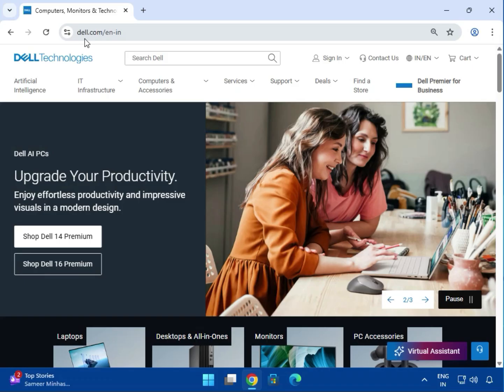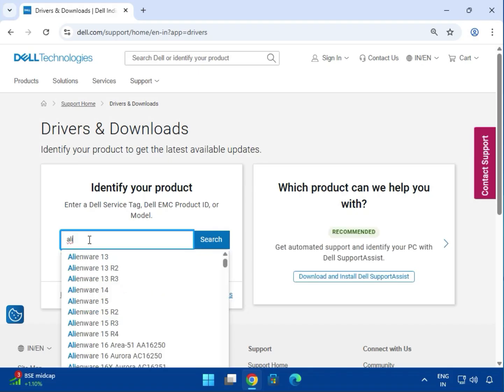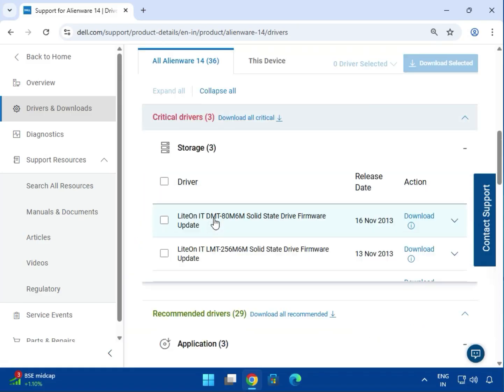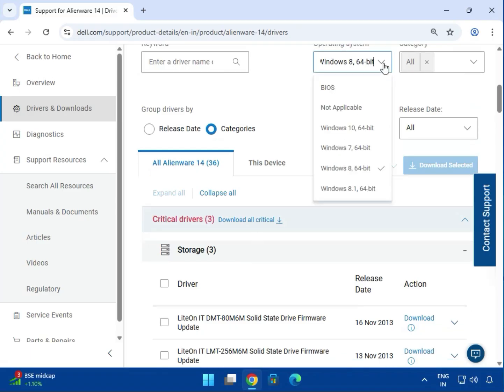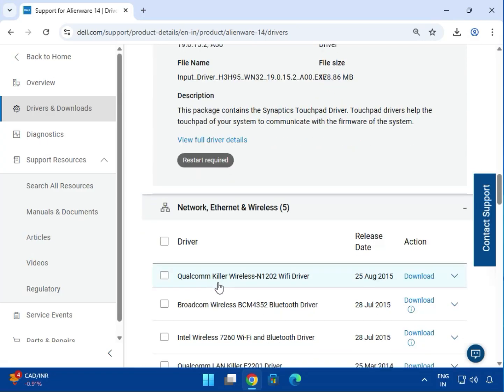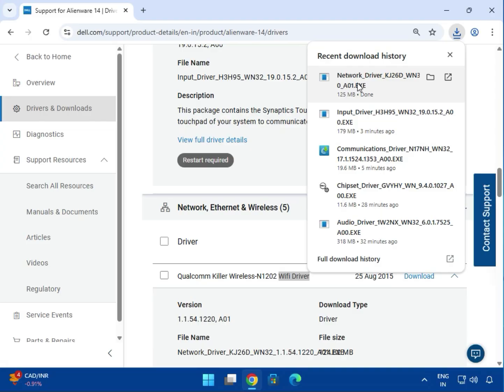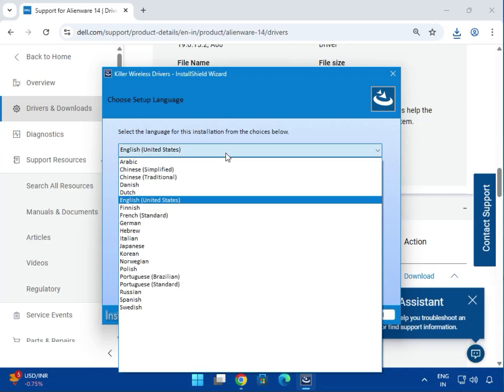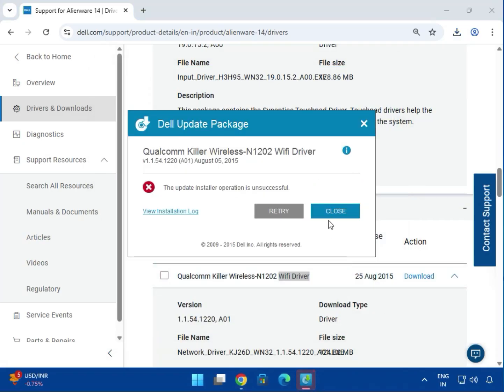Dell Alienware 14 WiFi Driver Download & Install | Windows 10/11